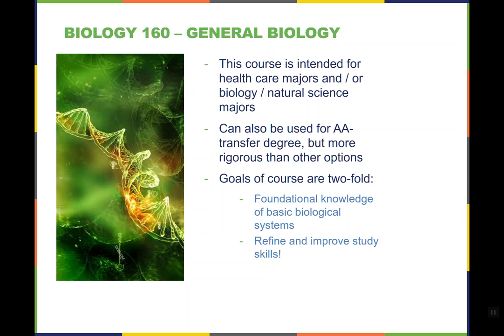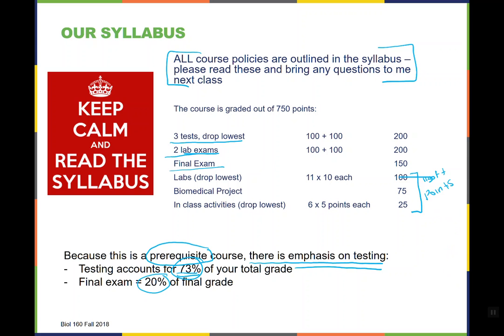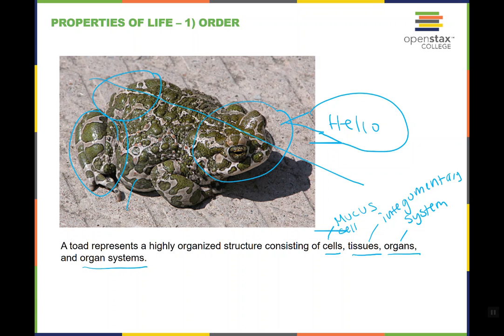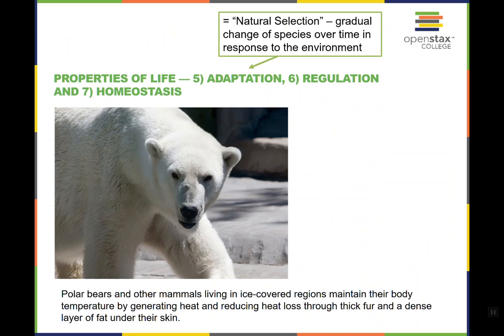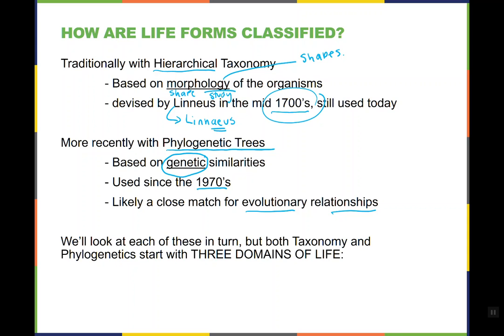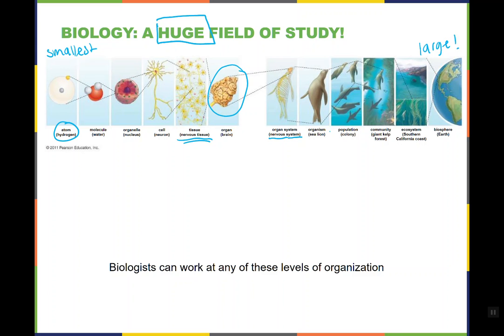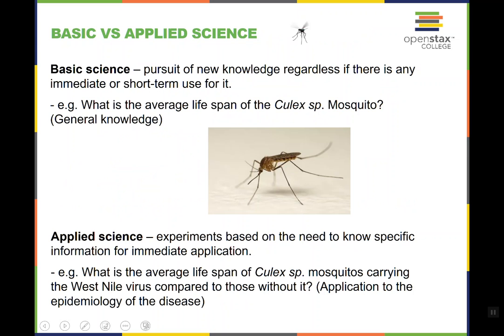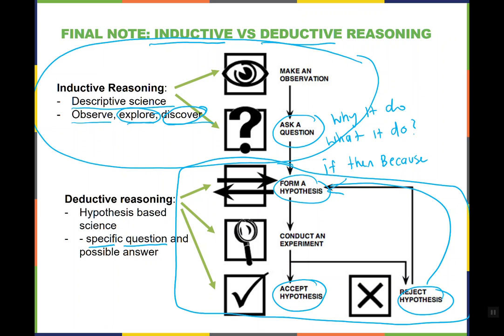Biology 160 Fall 2018 Lecture 1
A screen cast of the content for lecture one of Biology 160 at clark college